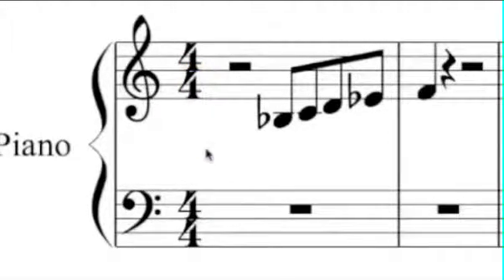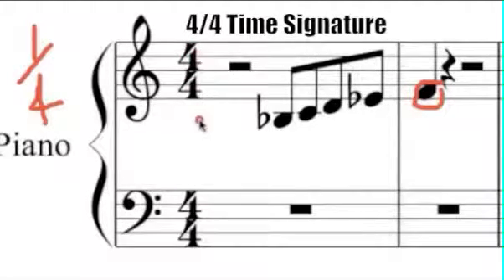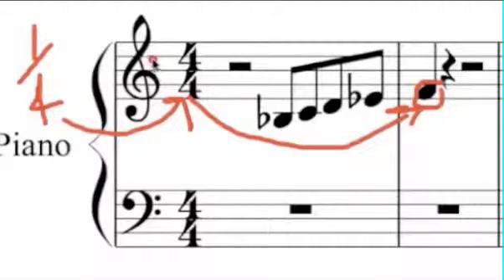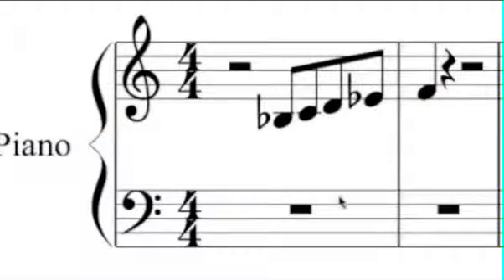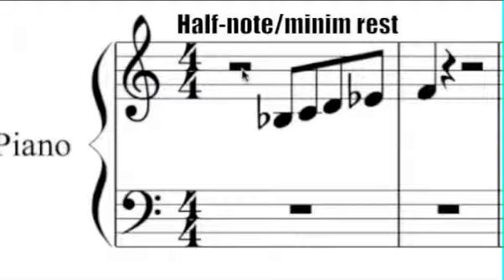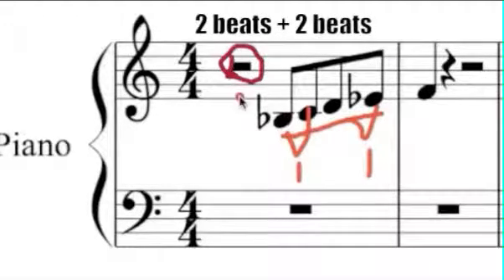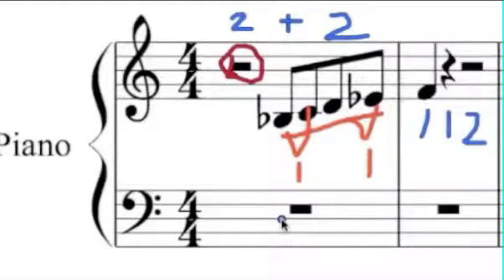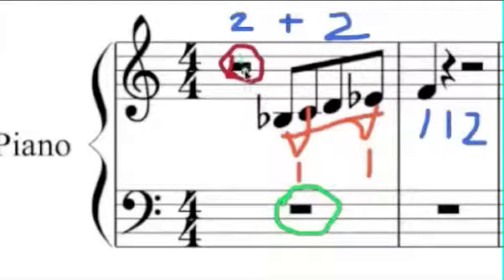Reverse Music Theory Season 1 Episode 1 Part 5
Get more similar 'how to' videos for FREE by liking this video on my Facebook page!
Follow this series on Twitter and and get updates and access to many others in various genres such as Jazz, Blues, Latin, Afro Caribbean, Gospel and Classical Styles.